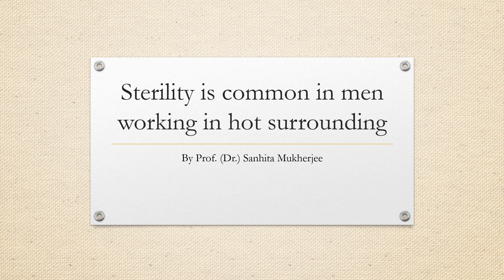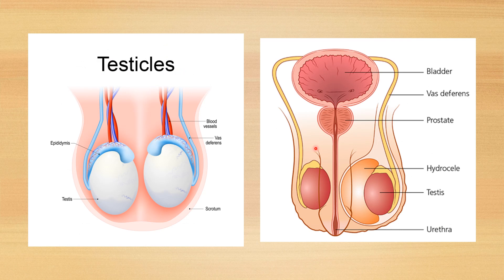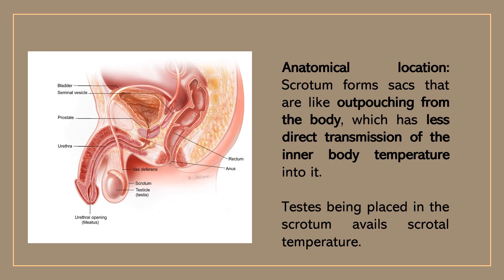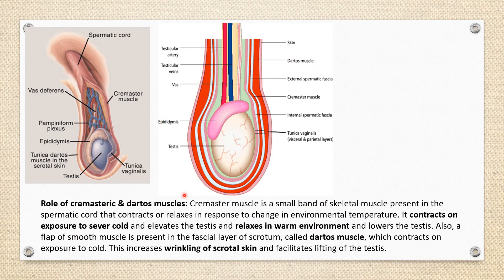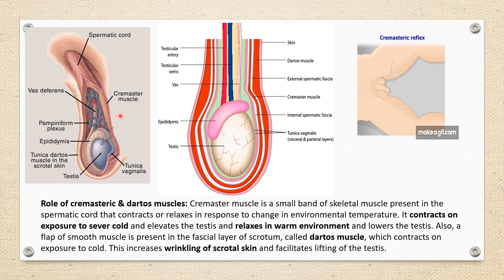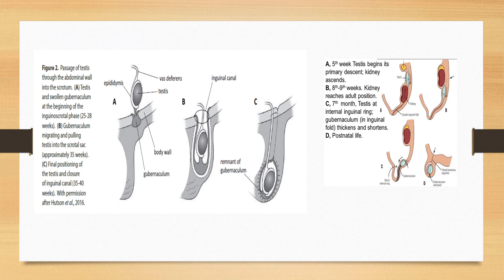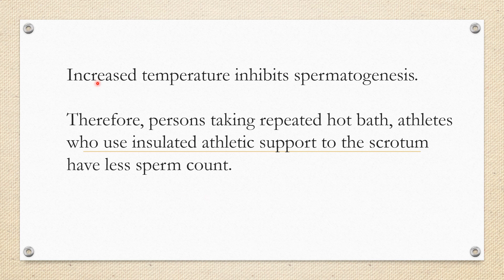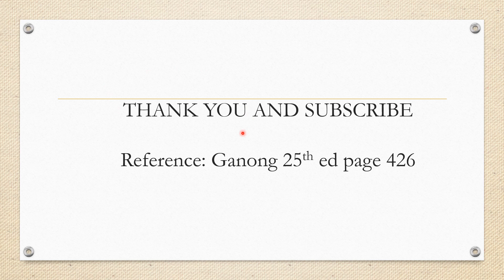Explain why? Sterility is common in men working in hot environment- by Prof. (Dr.) Sanhita Mukherjee